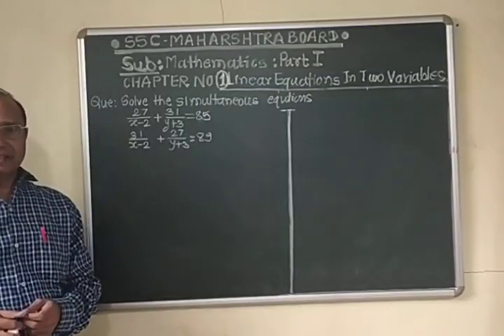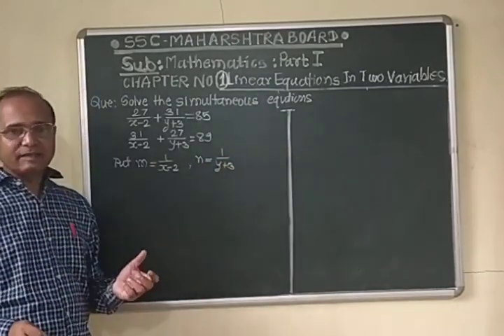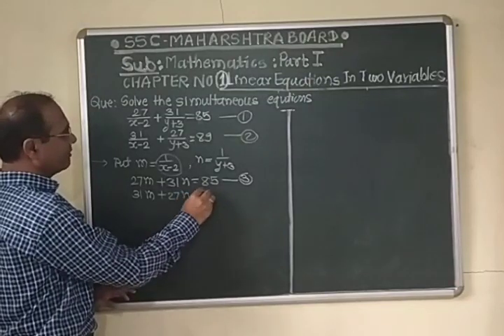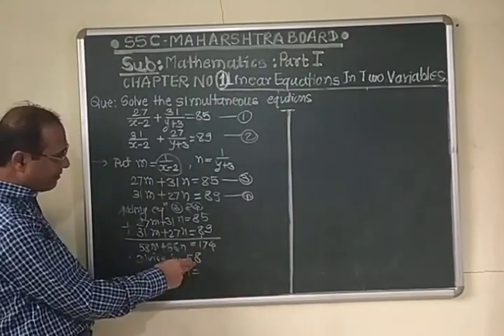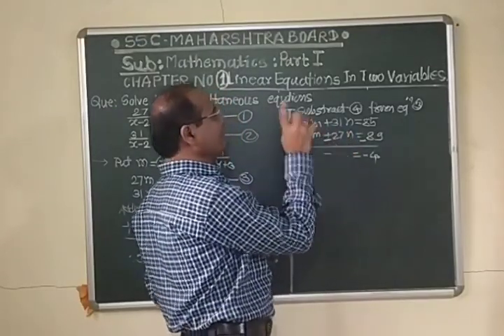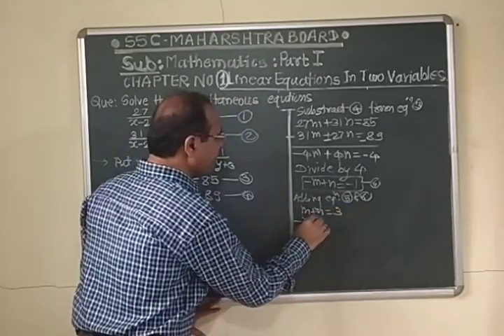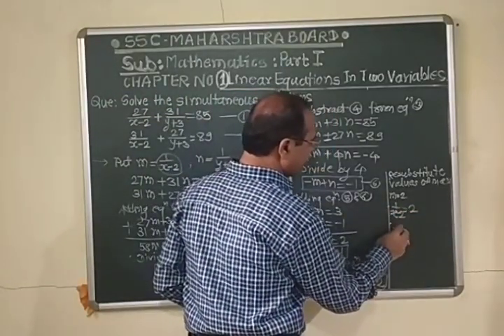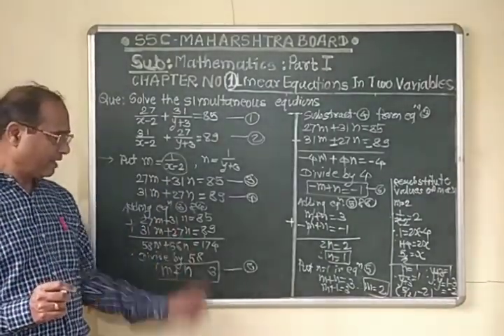Linear Equations in two varibles (SSC MAHARSHTRA STATE BOARD)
How to solve simultaneous linear equations in two varbles